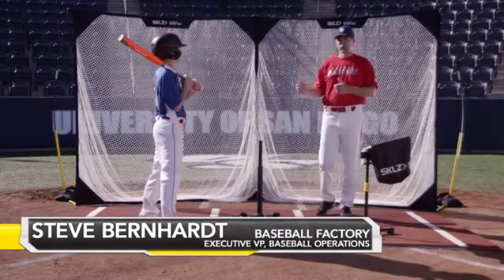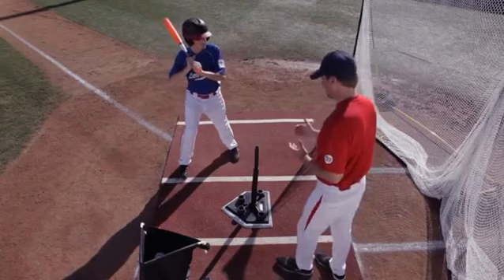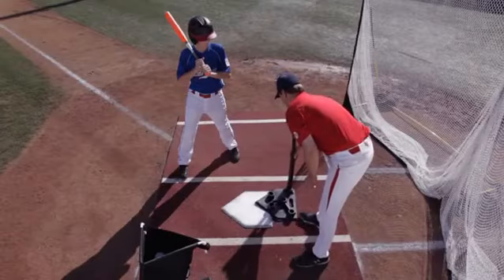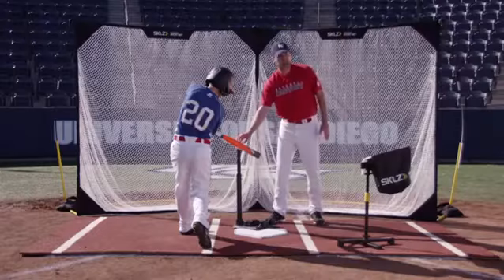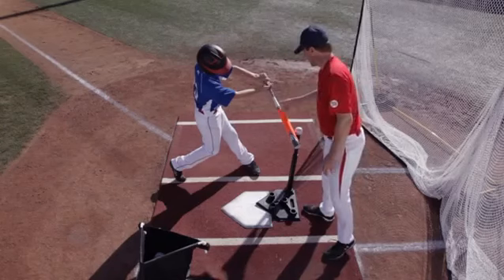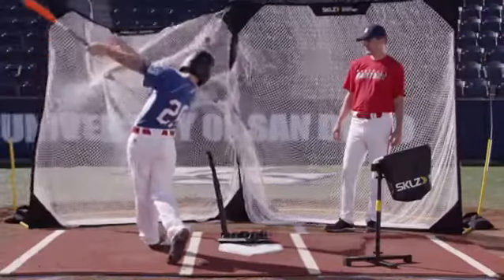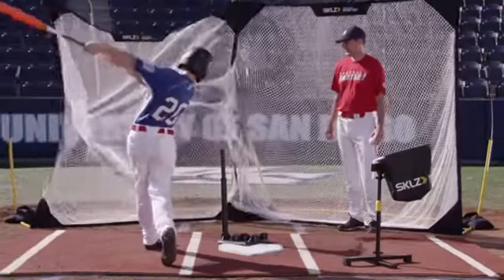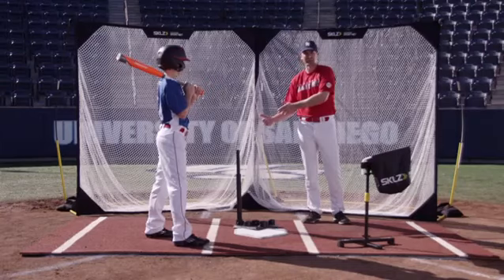Team SKLZ: Baseball Inside Pitch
A very important part to being a great hitter is being able to hit a ball pitched to different parts of the hitting zone. This video demonstrates how to properly hit an inside pitch. Working off a batting tee is a great way to improve your swing.